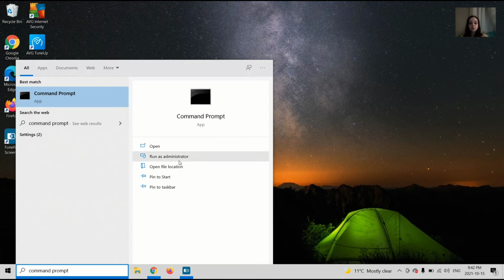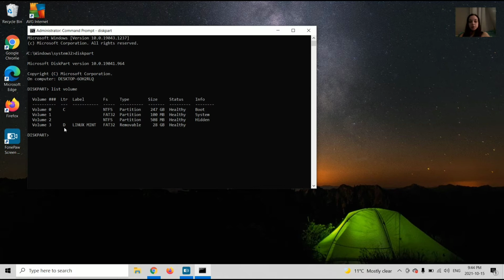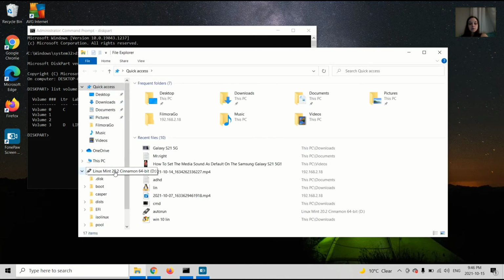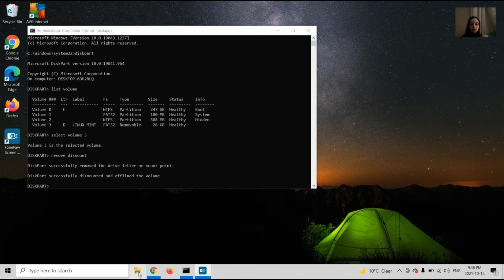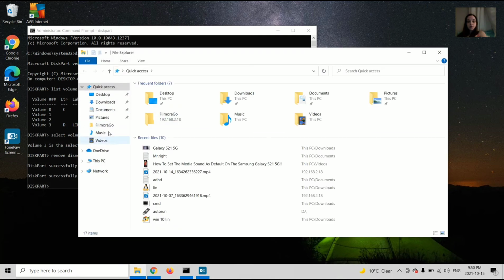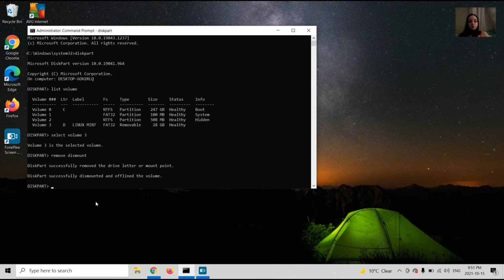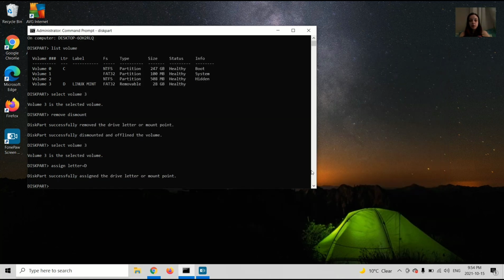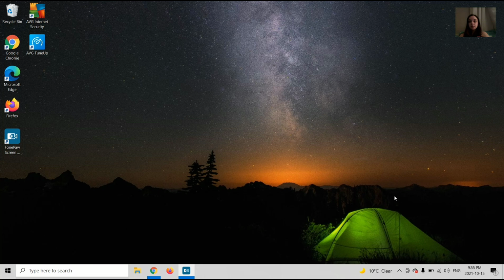How To Eject A USB Device Using Command Prompt!!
This video will show you how to eject a usb device using command prompt

Thanks